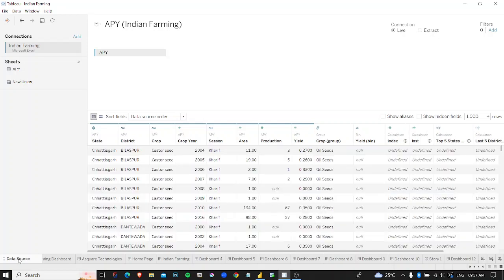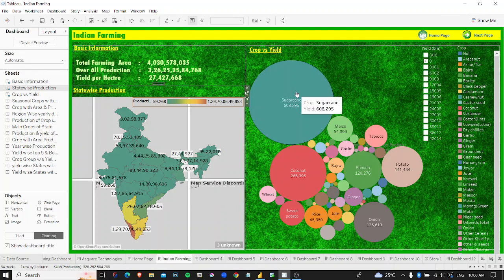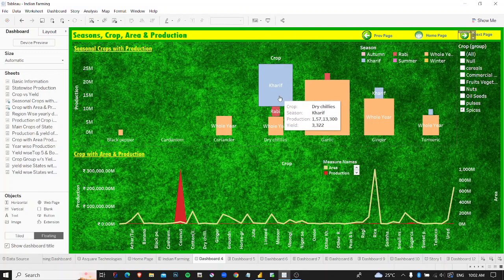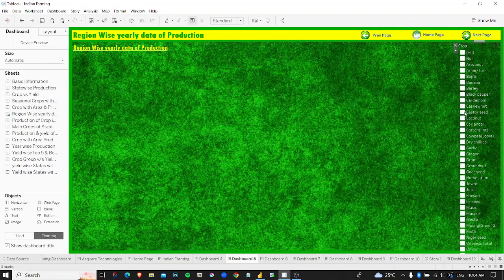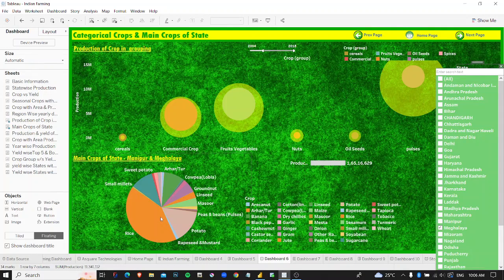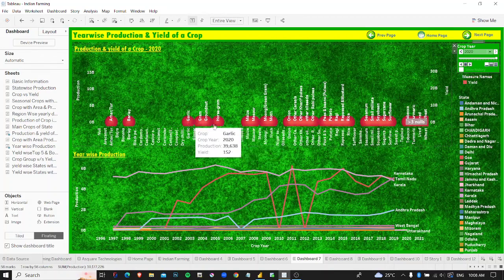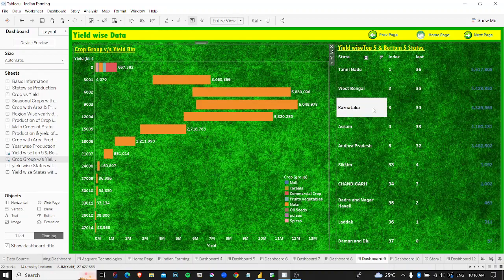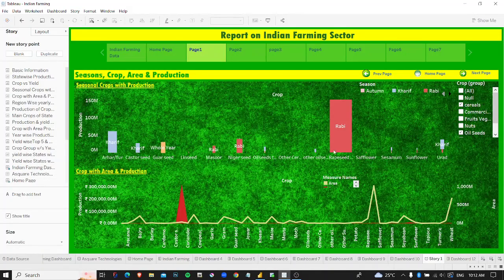Indian Farming Data Tableau Report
This Video Explains about a Report developed in Tableau Desktop using Indian Farming Data and details about the same . We can filter and see the data each state wise to get more details about the farming..